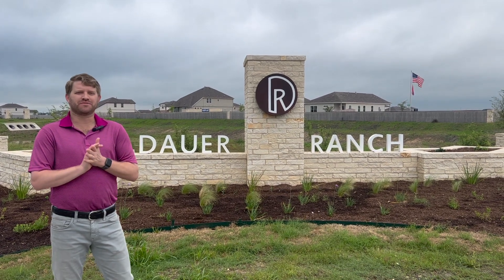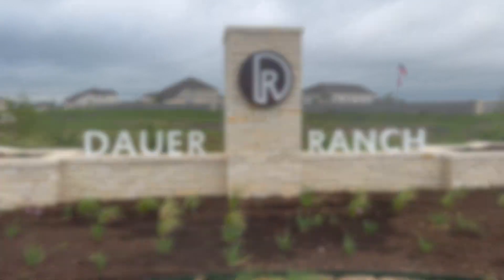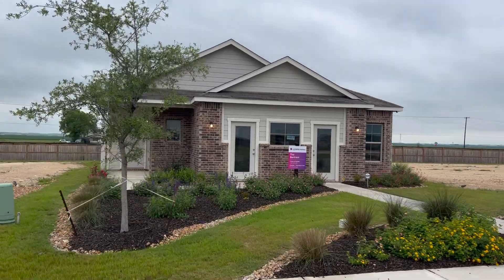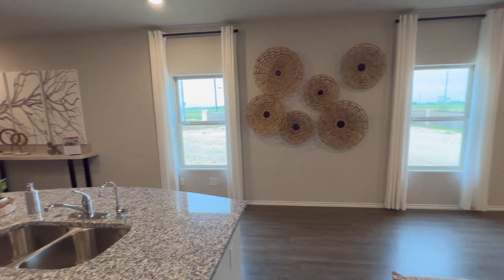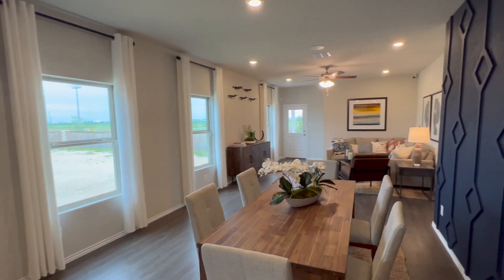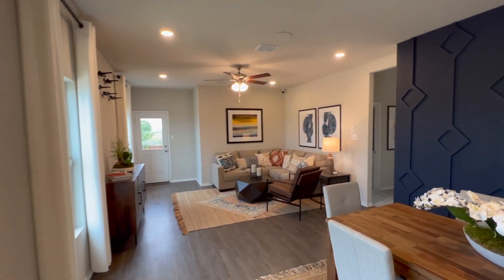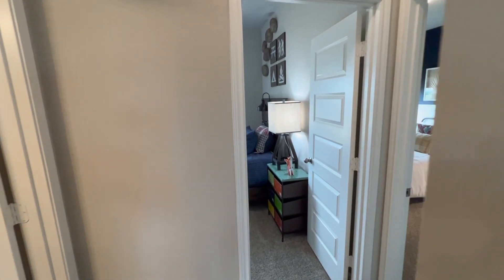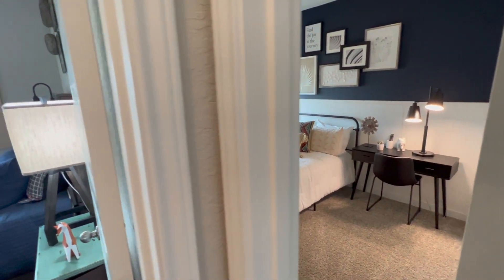Dauer Ranch in New Braunfels, Texas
Tour the stunning Legend Homes model Home in gorgeous New Braunfels, Texas. Dauer Ranch is a new home community that offers multiple builders building spacious floor plans that fit every homeowner's needs. In addition, New Braunfels location allows residents quick access to major cities such as Austin and San Antonio.

Broker - Brandon Holley - Holley Homes Realty

00:00 - Dauer Ranch in New Braunfels, Texas
00:20 - Kitchen/Living
01:14 - Primary bedroom and bathroom
02:16 - Second/Third Bedroom/Bathroom
02:41 - Holley Homes Realty
04:36 - More content!

Recommended Videos

- Brandon Holley is the Broker/owner of Holley Homes Realty in Austin, Tx, License #665512, Broker License # 9010420.